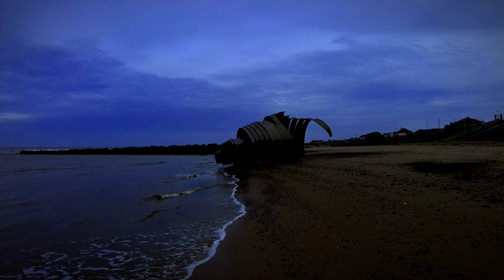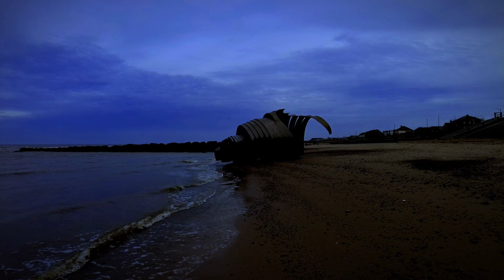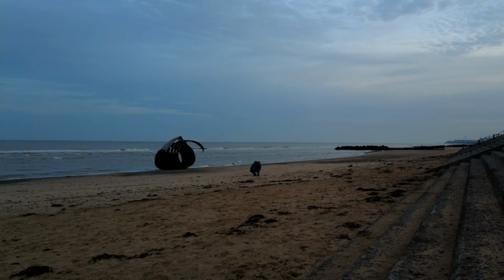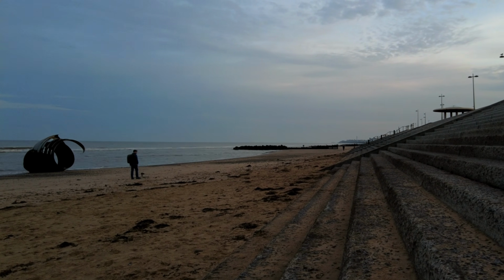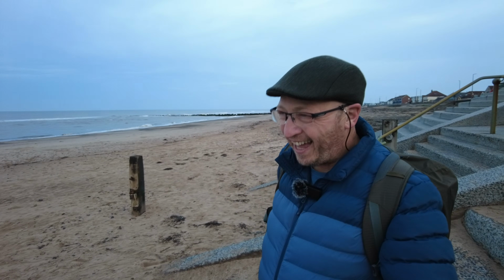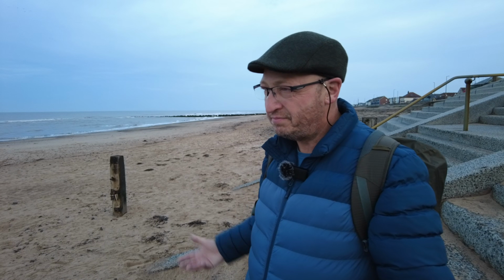ICONIC! Mary's Shell, this may end my trip! | Landscape Photography Location for your bucket list!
The perils of living in a van! Disaster strikes the trip as I get to my last stop before the Lake District. I always aimed to be in the Lakes for the Autumn, so I could be in Scotland for Autumns end.
So my last stop was to be at the amazing Mary's Shell in Cleveley's just north of Blackpool, a giant piece of public art weighing 16.5 tonnes in the shape of a shell that is part of the Mythic Coast art trail.
Maybe this is the last stop ever!

Have you ever dreamed of quitting work and doing what you want to do?
I did and decided it was going to happen!
Hi, my names Steve Wright (Roaming Photography), and my passion is Landscape Photography. Join me as I travel from Landsend in Cornwall all the way to the far reaches of Scotland in my ropey old van visiting the the most stunning locations the UK has to offer!
I saved just enough to pay my bills and give me a small weekly budget till I get back, it is going to be tight, these aren't once in a lifetime opportunities, you have to be willing to make them happen.
I hope you are at least inspired to visit some of these phenomenal places, or to set off on your own adventures, and hope to see you all again real soon.

Thanks!
Steve